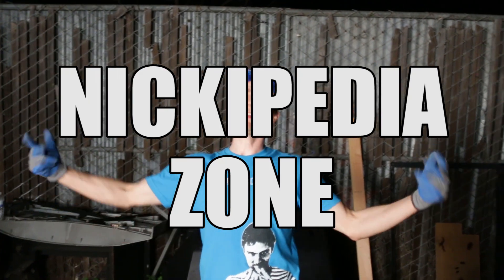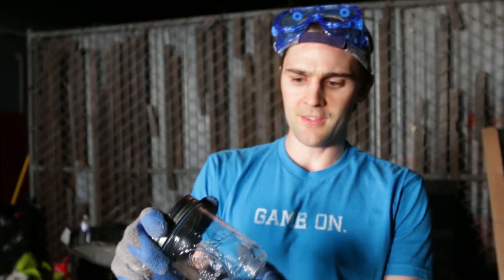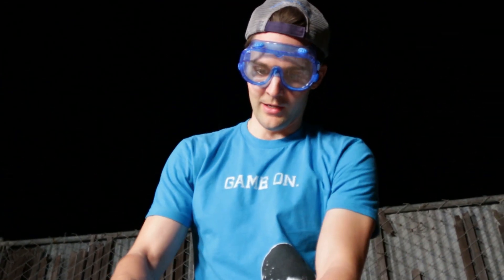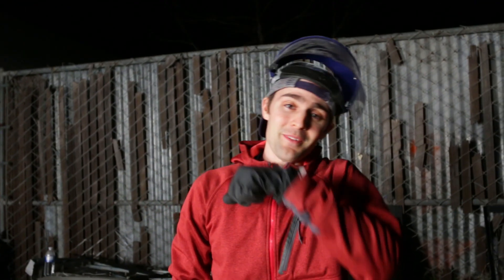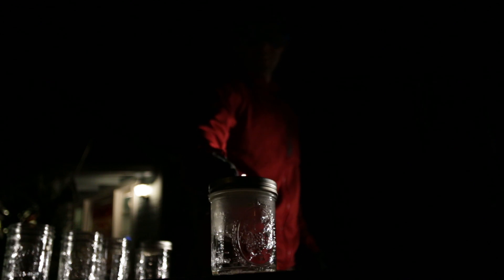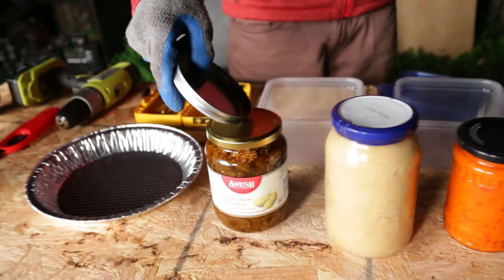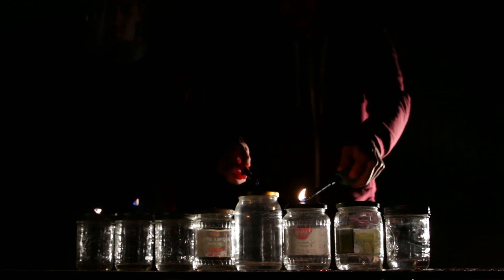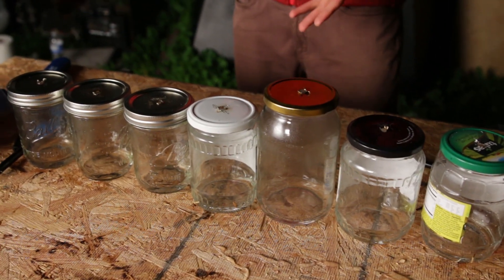Jam Jar Jet - Making A REAL Jet with Alcohol and a Jar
We made a real jet with a JAM JAR!!! At first we tried this with a mason jar, and it worked okay, then we tried it with a real jam jar and it worked MUCH better! This mechanism is essentially making a pulse jet with a jar. The alcohol (99% methanol) mixes with the air creating alcohol gas. The little hole at the top lets in oxygen. When you light right above the hole the gas ignites, sucks in more air, and ignites again… this is a pulse jet! We put ice water at the bottom of the jar in order to create more of a vacuum.

To do this at home (wear appropriate eye protection and only do this with the supervision of an adult)

1) find a mason jar or a jar about the size of a pickle jar
2) drill a hole in the top about ¼ inch or 1 cm
3) fill the bottom with just a little bit of pure alcohol (we used 99% methanol, but RC car fuel works really well too)
4) light the top and try not to pee everywhere because the jet is startling and strangely super loud
5) watch your jet jar in action!

Production Team:
Writer/Producer: Nick Uhas
Editor: Griffin Lewis
DP: Sam Mosco